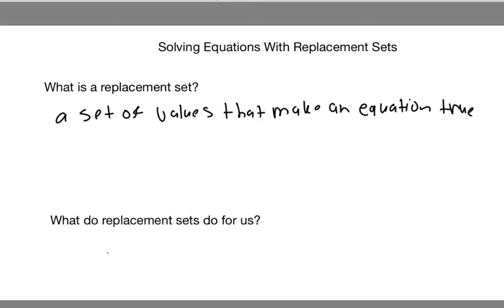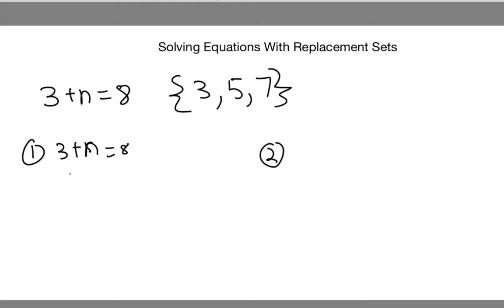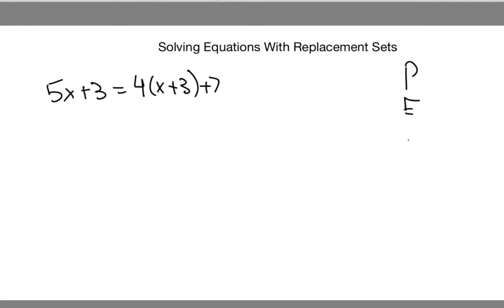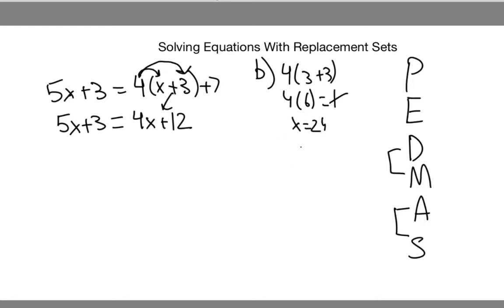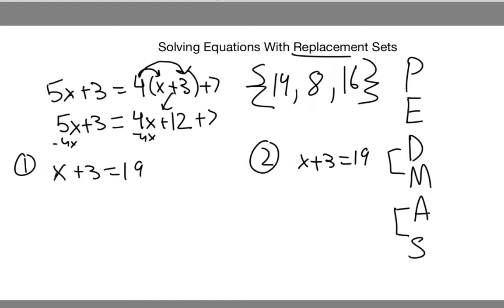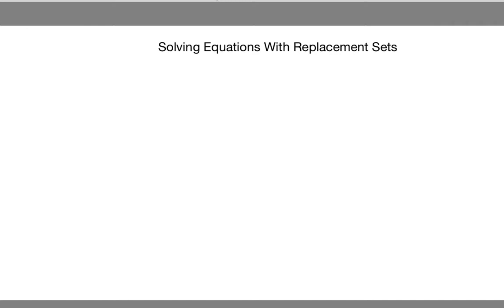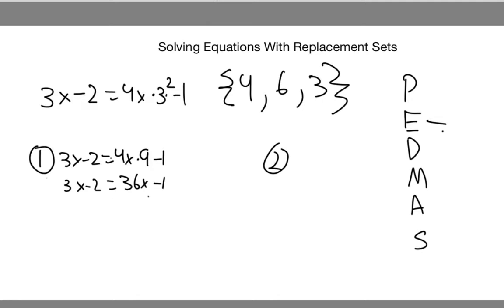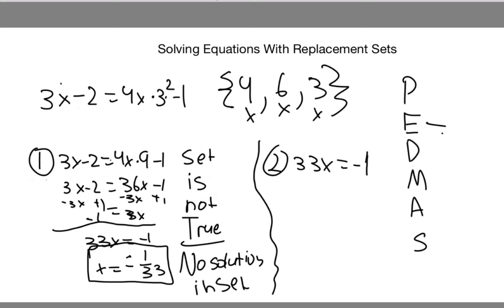Algebra 1 - 6 - Using replacement sets to solve simple equations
In this video, I explain how to quickly solve single variable expressions using the properties of equality.